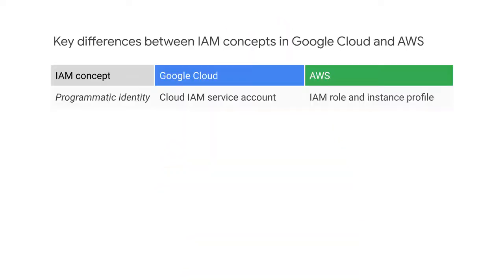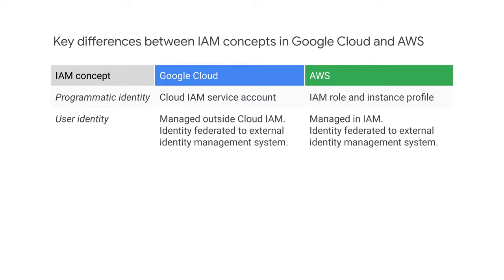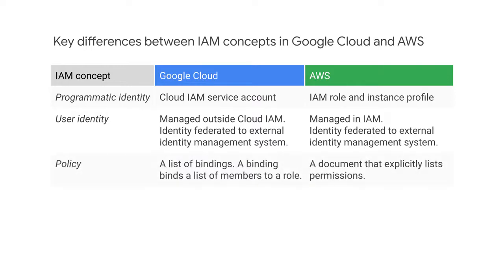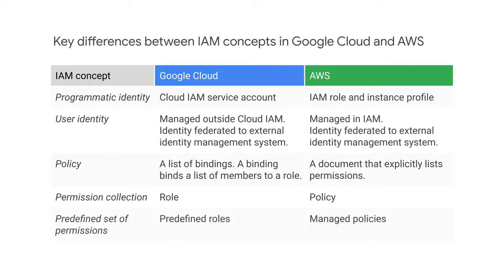2.6 How AWS IAM Differs from GCP IAM | Getting Started with Google Cloud | Google Cloud Fundamental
Getting Started with Google Cloud